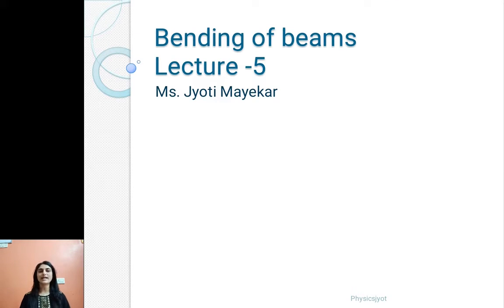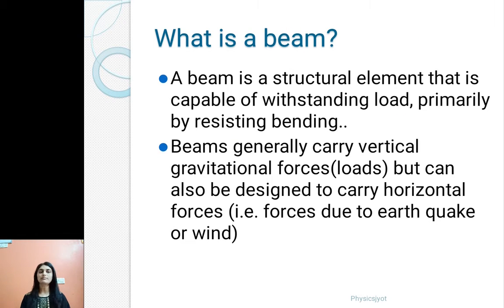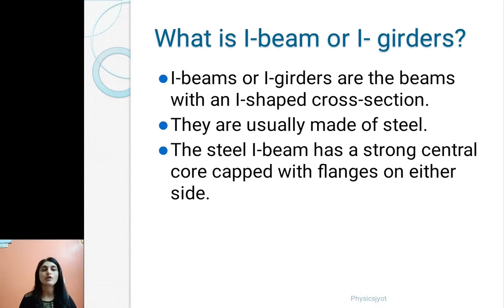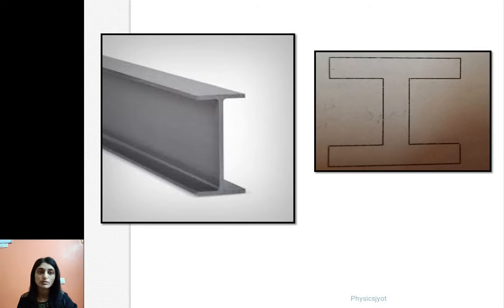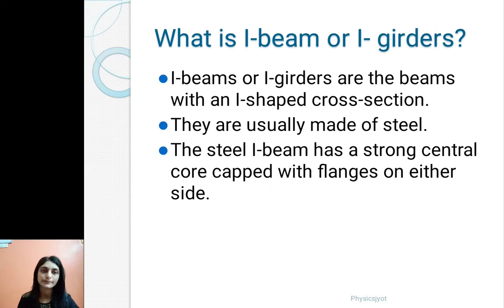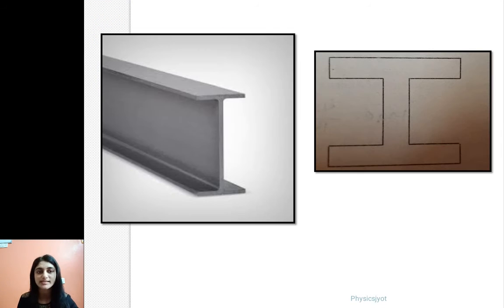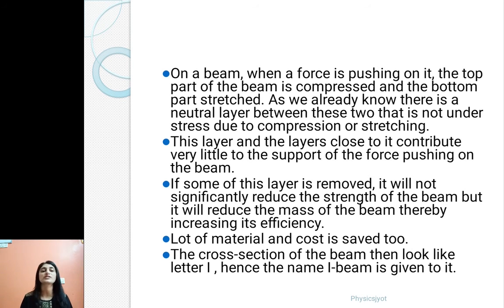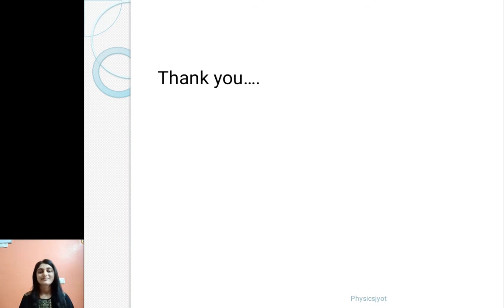Bending of beams# L-5# I - beams